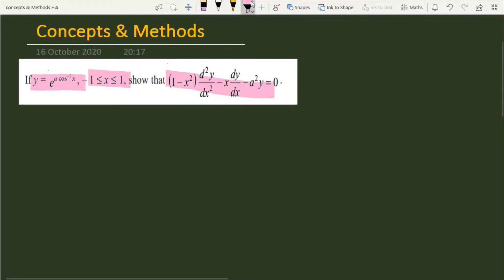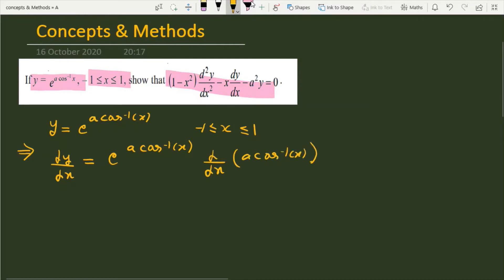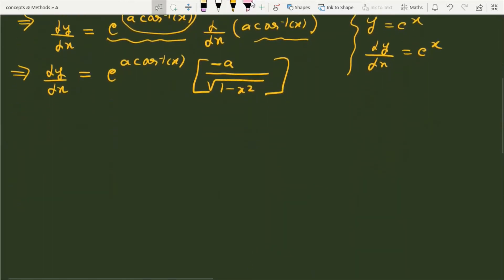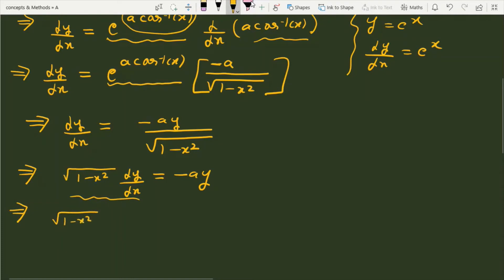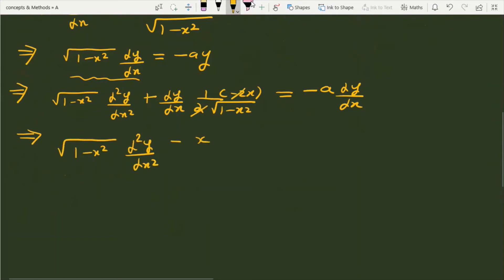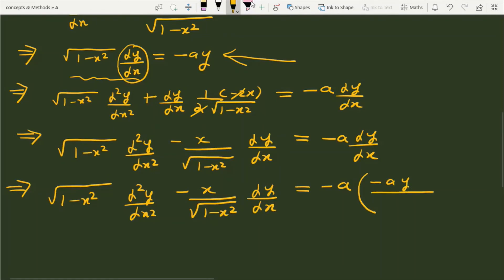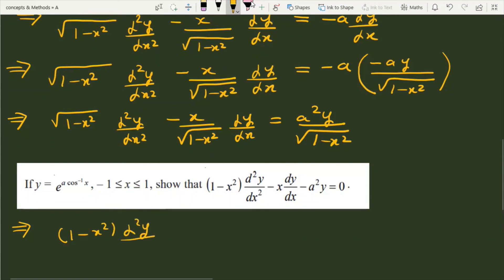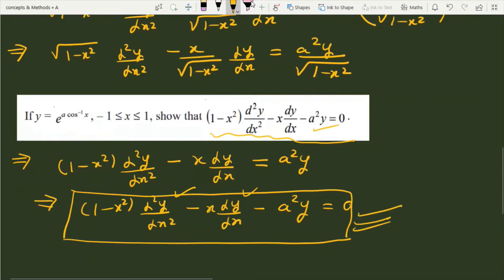if 'y=e^(acos^-1(x))' show that '(1-x^2)(d^2y/dx^2)-(dy/dx)-a^2y=0'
if y=e^(acos^-1(x))  show that (1-x^2)d^2y/dx^2-xdy/dx-a^2y=0
If y=eacos^-1x, -1≤x≤1, show that (1-x2) d2y/dx2-xdy/dx -a2y=0
XII class NCERT problem